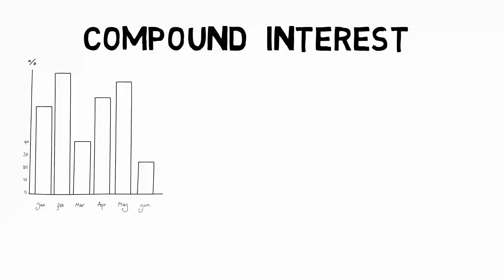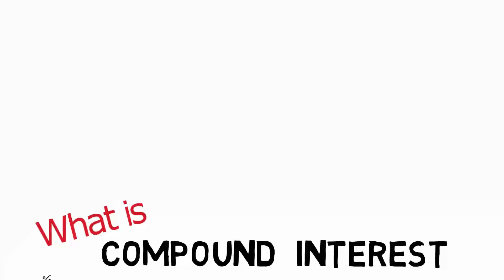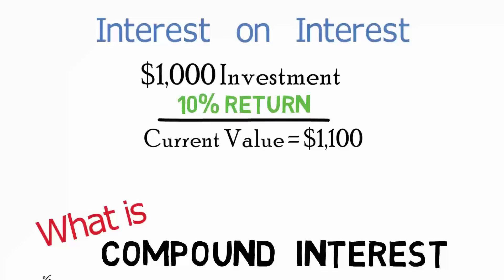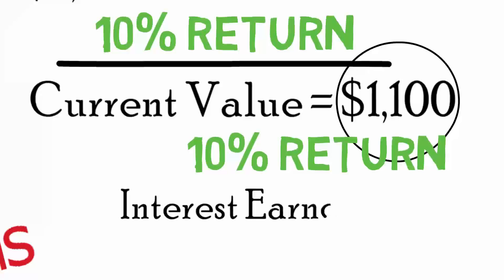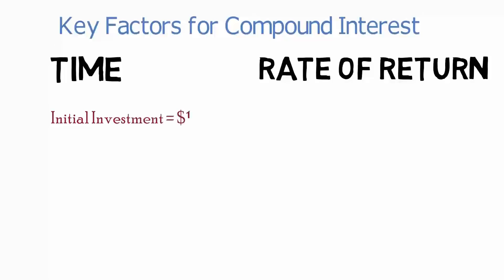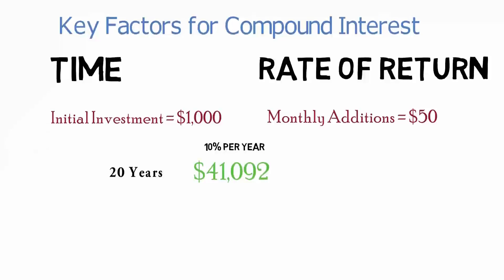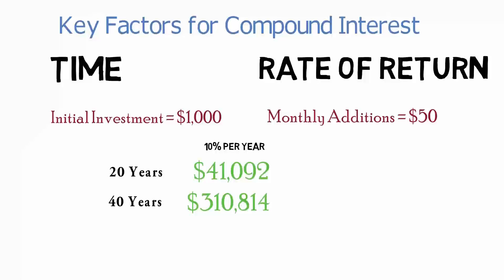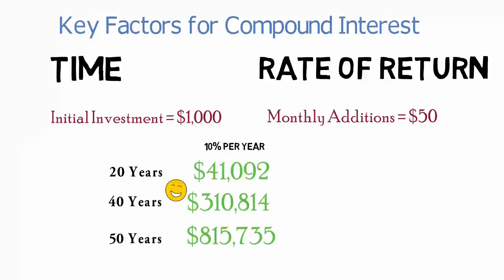Compound Interest - How to use it to Compound Investments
We are going to look at what compound interest is, and how you can apply it effectively to your investments.

So, what is compound interest? Compound interest is essentially when the interest you earn on an investment, begins to earn interest itself. Here is a basic example. You have 1,000 dollars. And when you invest it, your return is 10%. So now you have 1,100 dollars. Now, to take advantage of the power of compound interest, you decide to invest all 1100 again. And you once again earn 10%. Well instead of your portfolio gaining another 100 dollars, it gains 110 dollars. That additional 10 dollar is the power of compounding. When investment returns begin to return investments themselves.

There are two factors that greatly affect the power of compounding. Time and the Rate of return. Let’s have a quick look at both.

Imagine you invested 1,000 dollars today. And each month, you’re going to add 50 dollars to your investment. Well after 20 years, assuming you reinvest everything you earn to take advantage of the power of compounding, your account is now worth a bit over 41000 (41,092). To demonstrate the impact of time, what happens if you doubled the time, instated of 20 years you did 40, what does the 41k turn into? Well instead of doubling to 82k, it climbs to about $310k ($310,814). That is the value of time. The longer time has to work on your investments. The faster it grows. Add just 10 more years to that very same investment and it will grow all the way to 815 thousand ($815,735.97)

What about the rate of return. This is a bit more obvious. If you return 15% over 10% is going to be much more. How much more? Well that 815k turns into 5.4 million when you return 15% vs 10% ($5,414,287.21)

The conclusion here is twofold. One, start investing right away. The longer you can invest, the more the power of compounding can work for you. The second is to try to get the return on your investments to be as high as possible without being too risky.

This channel will explore many topics of investing from the most basic to the more complex.